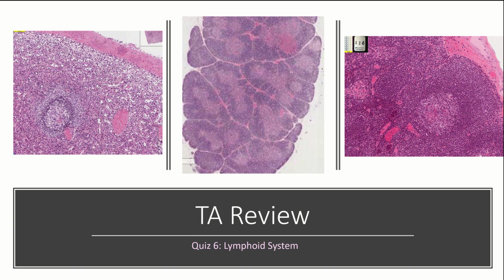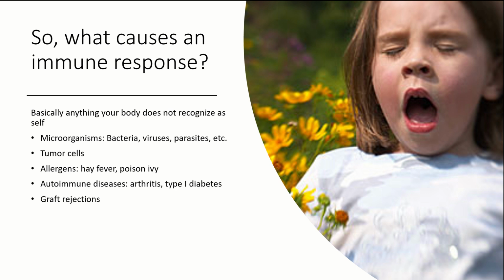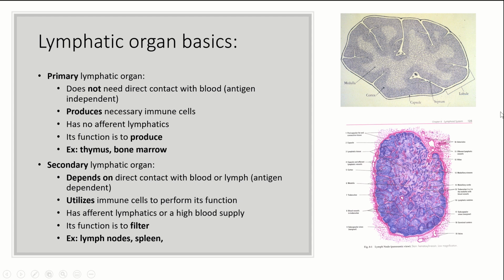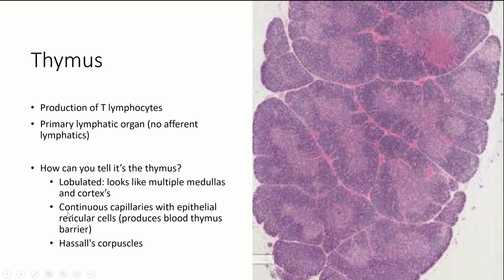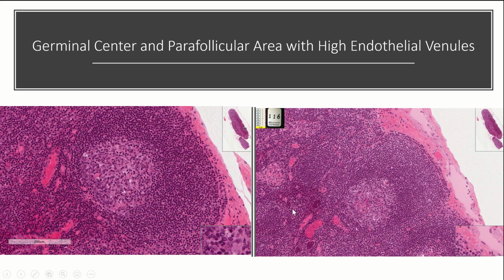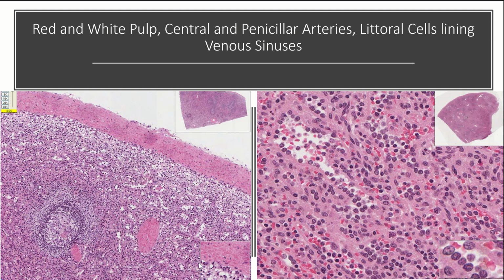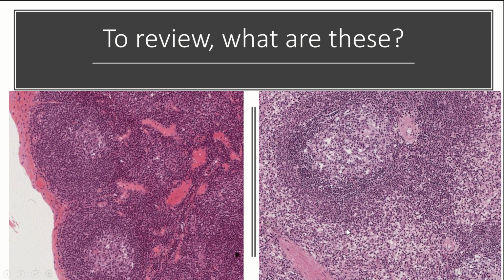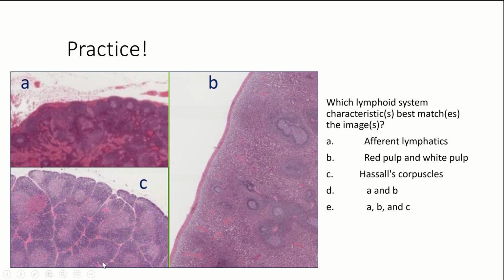Histology Basics TA Review: Lymphoid System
A quick summary of the lymphoid system by teaching assistant Jubilee Brown. Designed for the VIBS 243 Intro to Mammalian Histology Course taught by Professor Larry Johnson at Texas A&M University.